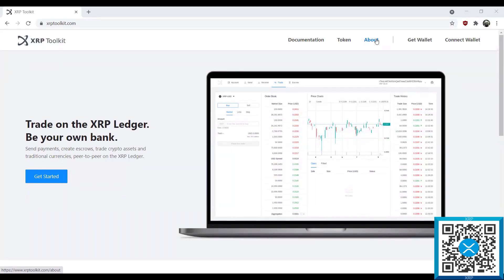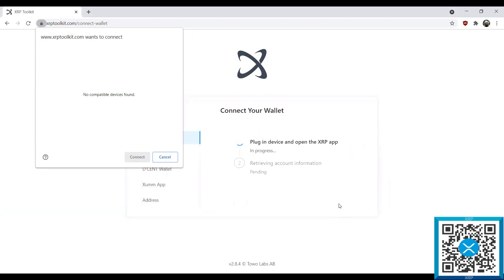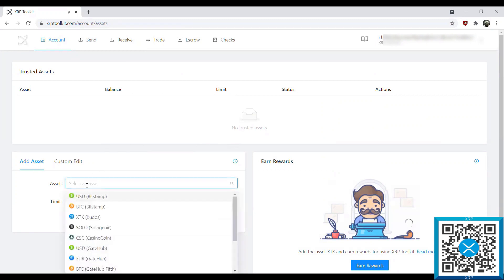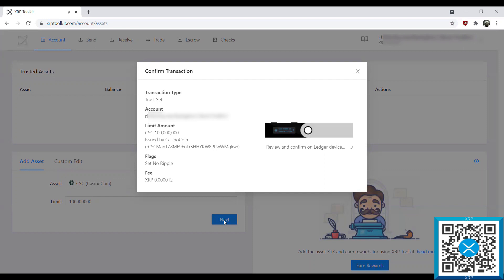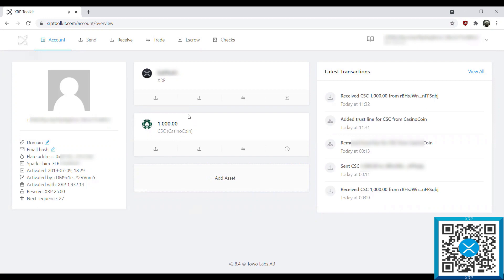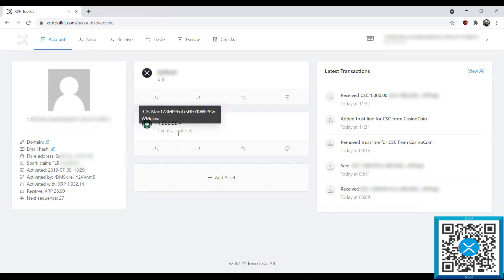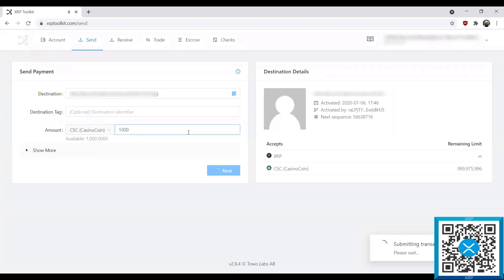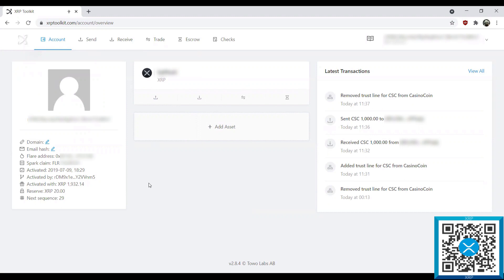Storing & Transacting CasinoCoin on Ledger Nano S with XRPToolkit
An overview and summary of storing and transacting with CasinoCoin on Ledger Nano S

Please do not buy or sell anything based on what I say or write. I will not be responsible for any lost funds, or errors made by you.
Any trades, or actions performed by you are solely your own responsibility.

I am not associated with Ledger or TowoLabs, just providing a walkthrough as per request of people in CasinoCoin Discord and on Twitter.

Tips are not at all necessary, but they are appreciated:
XRP Tipjar: rBHsJWnu3SUa6bGm5wAxmE2Gth7nFFSqbj
PayString: tipjar$mypayid.ca